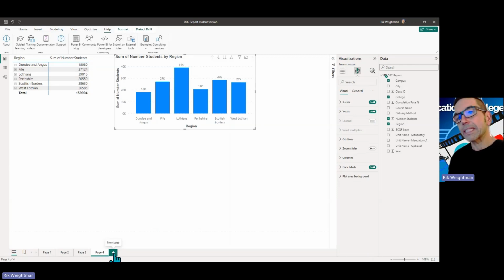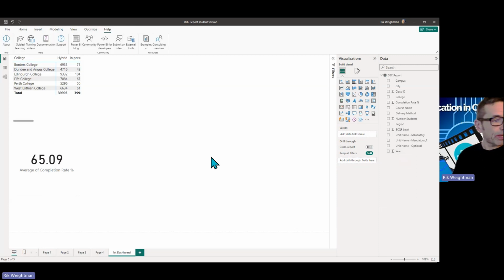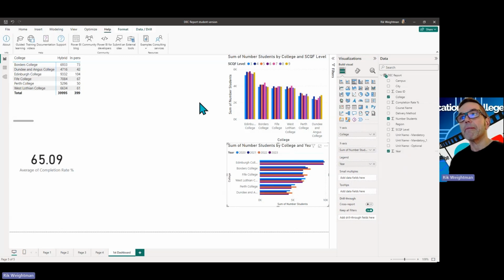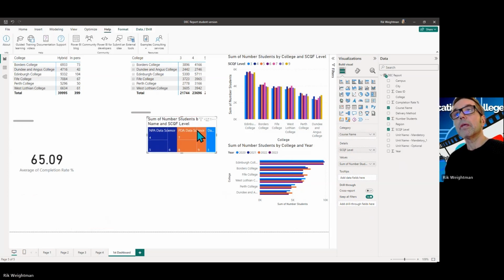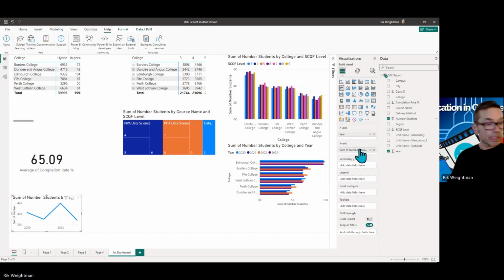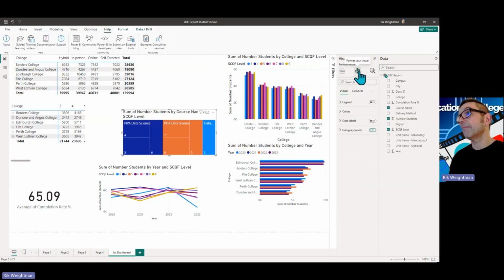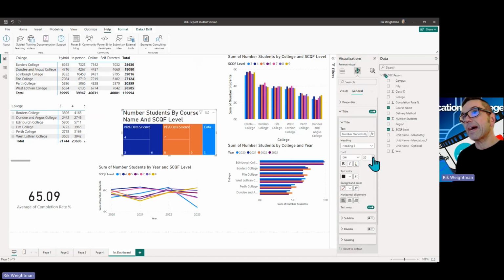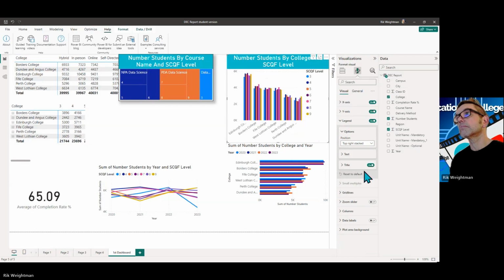Intro to PBI DEC Report #4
Video 4 – Introduction to Dashboards
These are the details of the visualisations for your first dashboard.

• Page 5 – rename 1st Dashboard
• 1st visual – Matrix
o Rows - College
o Columns – Delivery Method
o Values – Number of Students
• 2nd Visual – Card
o Completion Rate – update field to Average
• 3rd Visual – Clustered Column Chart
o X-axis – College
o Y-axis – Number of Students ( Sum )
o Legend – SCQF Level
• 4th Visual – Clustered Bar Chart
o X-axis – Number of Students ( Sum )
o Y-axis – College
o Legend – Year
• 5th Visual – Matrix
o Rows – College, then Course Name
o Columns – SCQF Level
o Values – Number Students ( Sum )
• 6th Visual – Treemap
o Category – Course Name
o Details – SCQF Level
• 7th Visual – Line Graph
o X-axis – Year